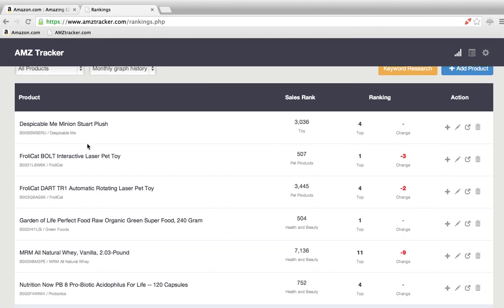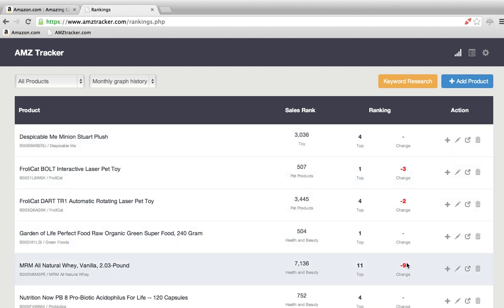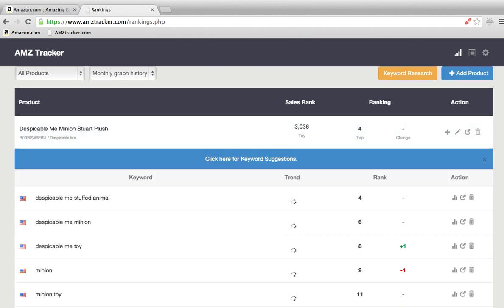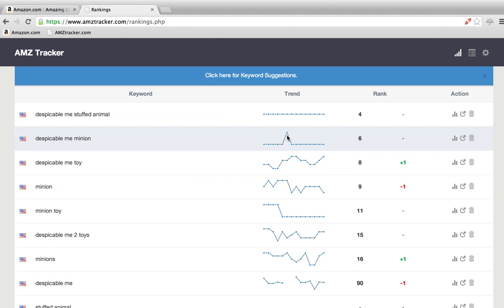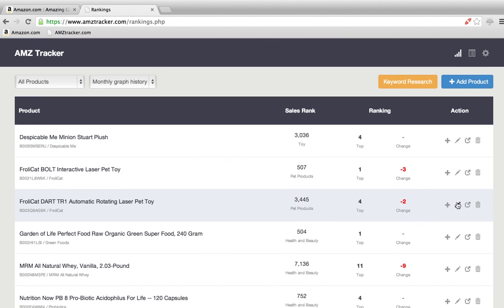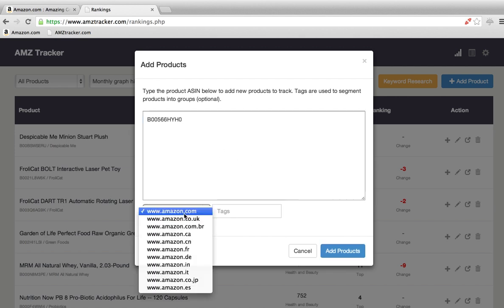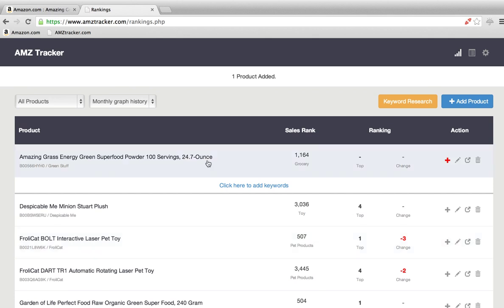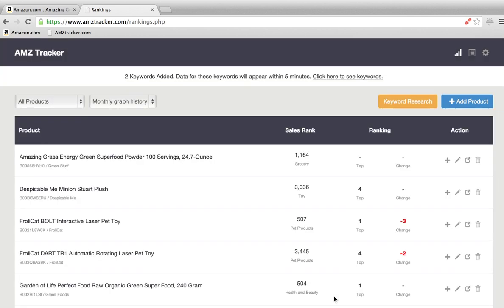Amazon Rank Tracker ( for keywords ) - AMZtracker.com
An Amazon rank tracker demo of AMZtracker.com, the first keyword rank tracking tool for the Amazon search engine.

AMZ Tracker also includes an in depth Amazon keyword generation tool, Amazon SEO tool, competitor sales spying, negative review monitoring, and MORE!
 Try our Amazon rank tracker today with a free 7 day trial. If you have any other questions please check out our detailed page here: